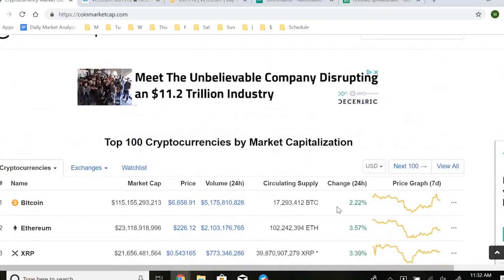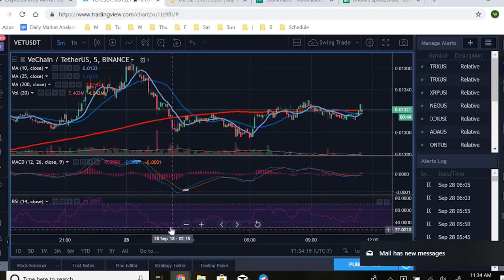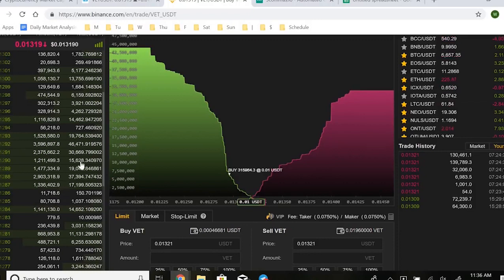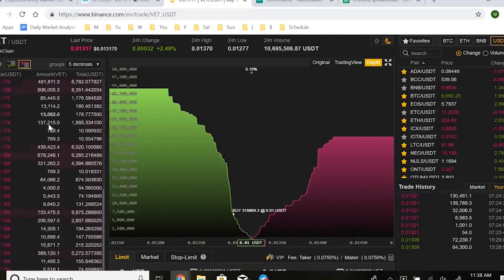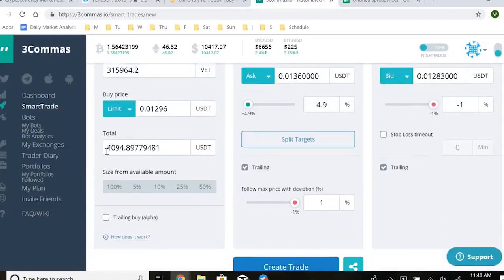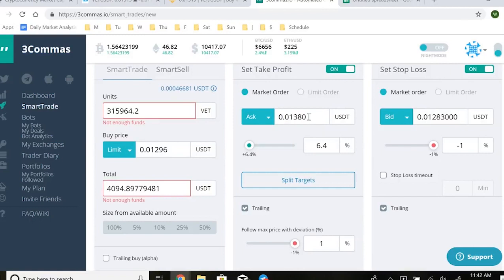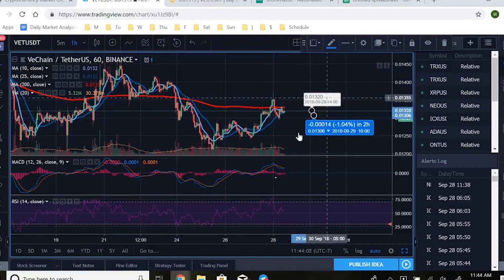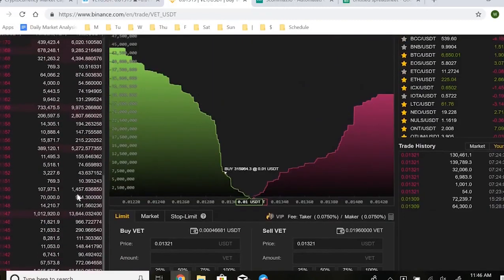Binance $100 Day Beginners Guide To Crypto trading on Binance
Welcome to "Trading Step by Step" complete Beginners Guide to the Binance Trading platform. Does looking at the Binance trading platform confuse you?  What do all those numbers, symbols, and charts mean? And, more importantly, how can I buy my first altcoin or cryptocurrency? Well, look no further because in this video I break down the whole Binance trading platform into easy to digest nuggets. What are you waiting for? Watch the video already! 😉